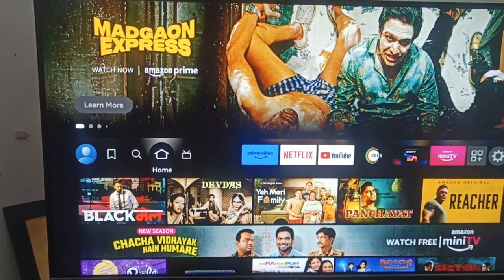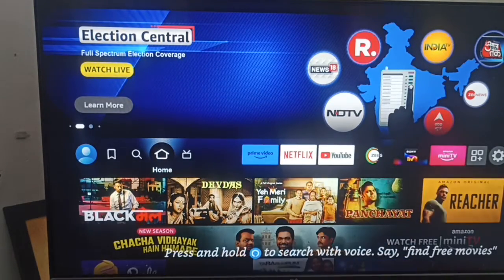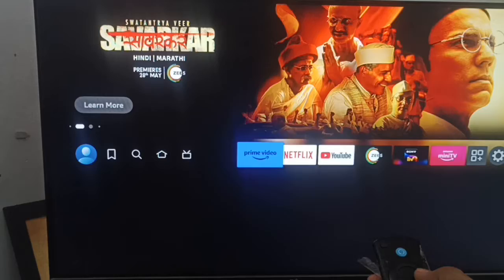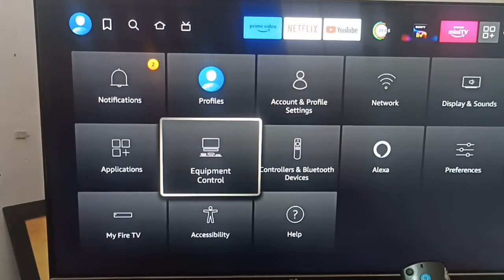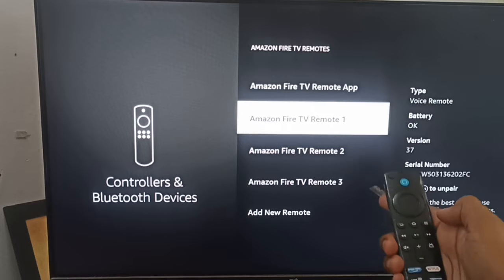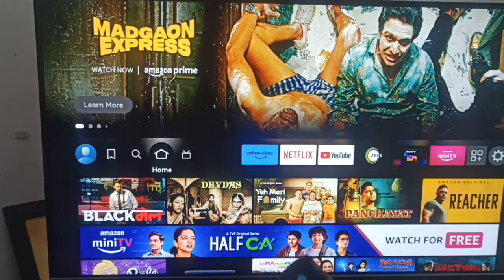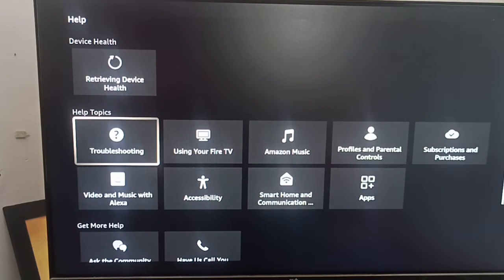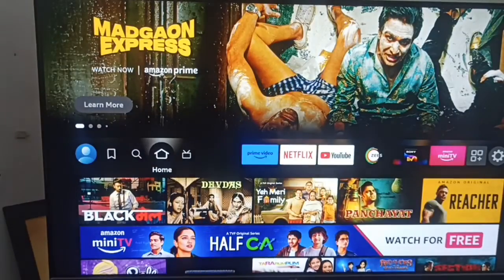How To Fix Back Button On Firestick Remote Not Working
Is the back button on your Firestick remote not working? This video will walk you through troubleshooting steps to get it functioning again.

0:00 - Introduction
0:30 - Fix 1: Clean Remote Buttons
0:45 - Fix 2: Restart Firestick
1:10 - Fix 3: Re-Pair the Remote
1:45 - Fix 4: Reset Firestick Remote

By accessing and using the Geo Statology channel, you agree to this disclaimer and the terms stated herein.